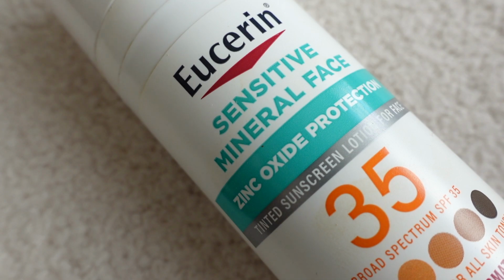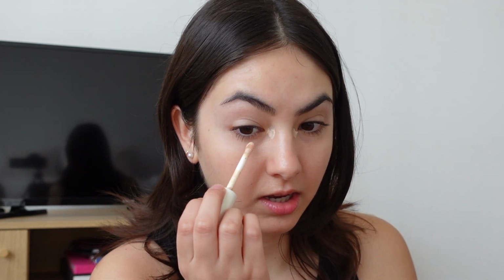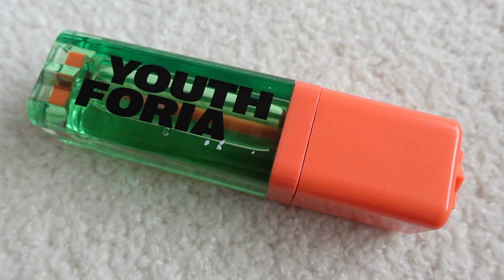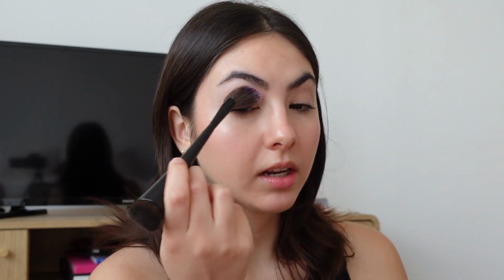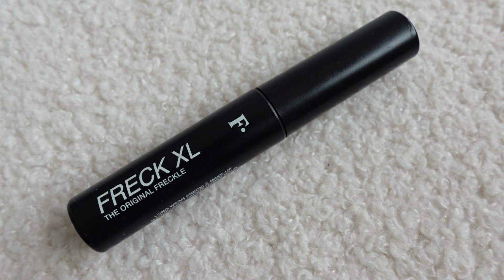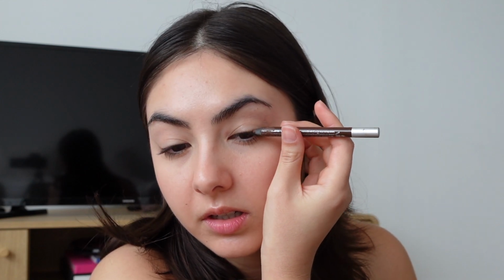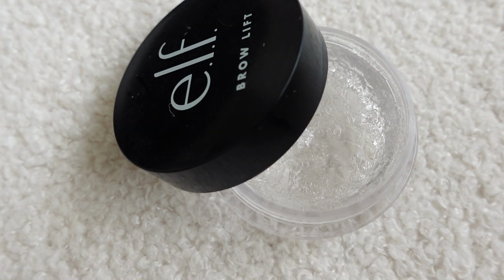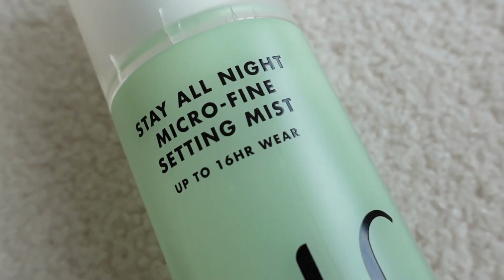The PERFECT No Foundation Makeup Look For Summer ☀️ | Making It Up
Today I'm showing you my easy no-foundation summer makeup look! I use minimal products to create a glowy, glass skin look in under 15 minutes so you don't wanna miss this one 👀

Products Mentioned --
*Eucerin Sensitive Tinted Mineral Face Sunscreen:

Youtube Studio